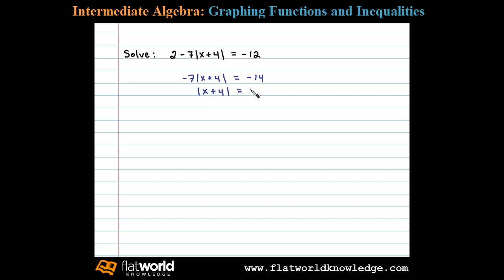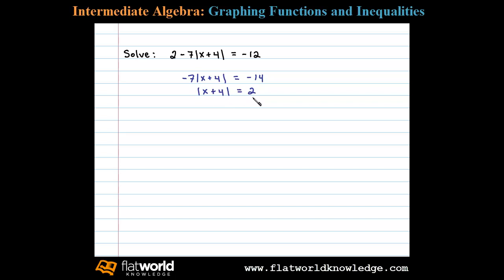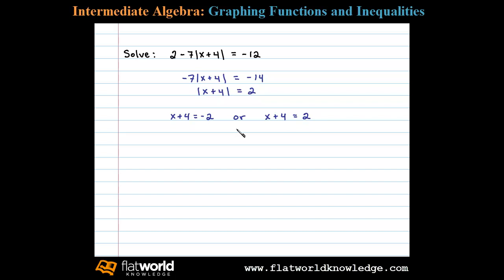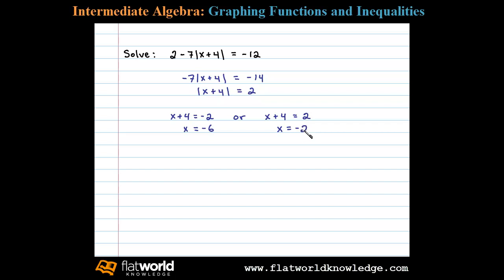Solve an Absolute Value Equation - Algebra fwk - IA 02-0601